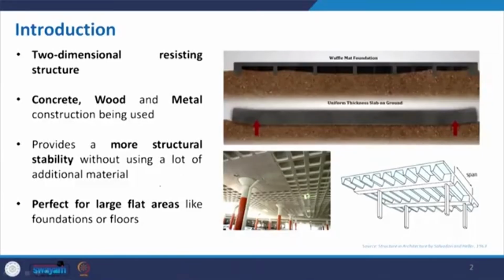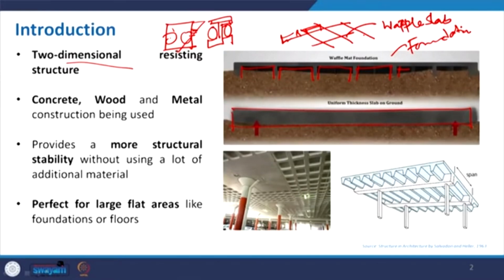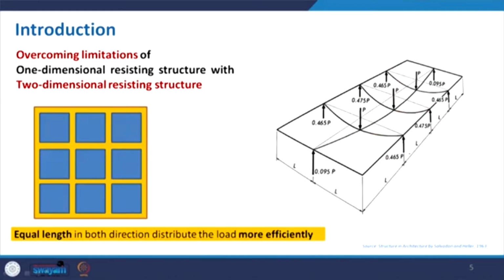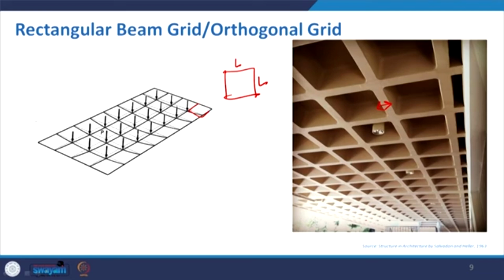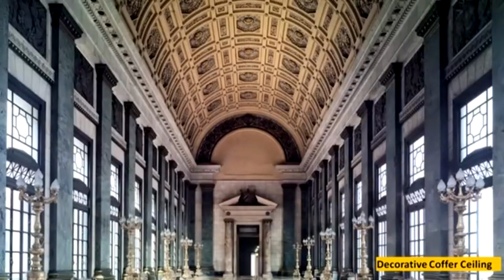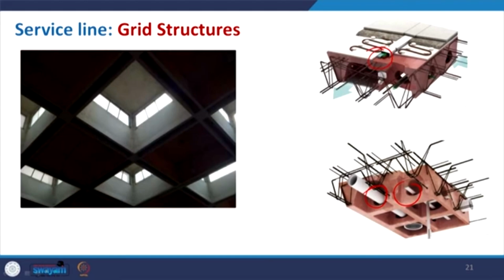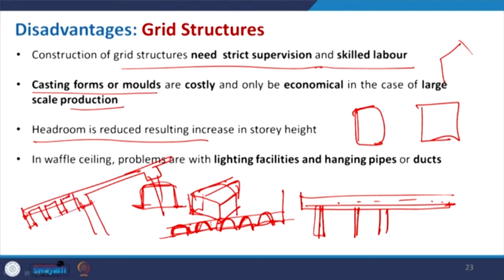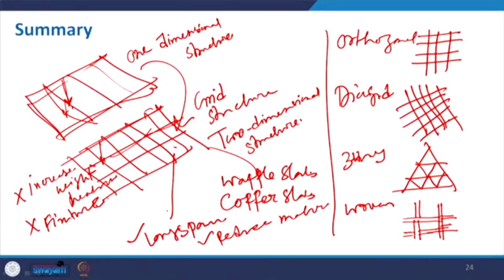Grid Structures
Subject : Architecture